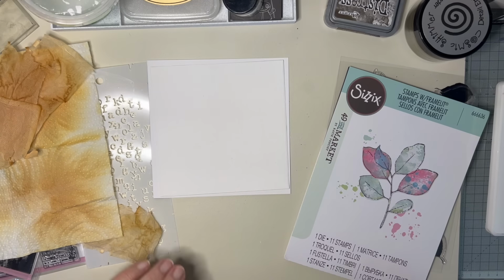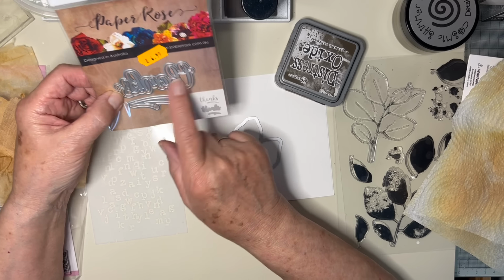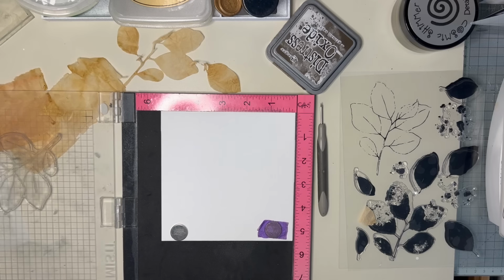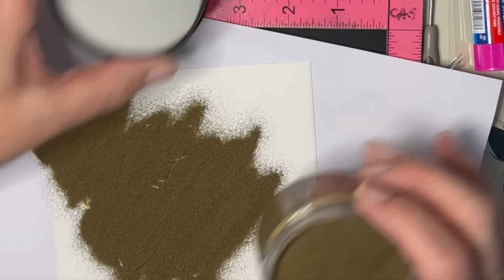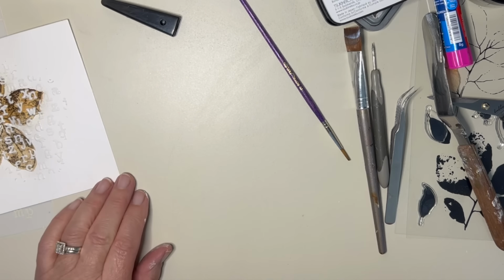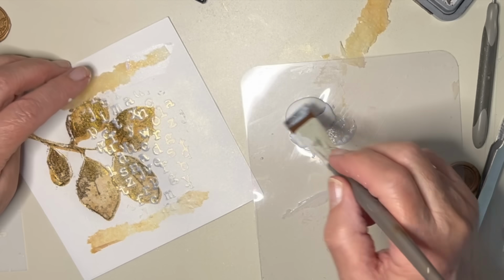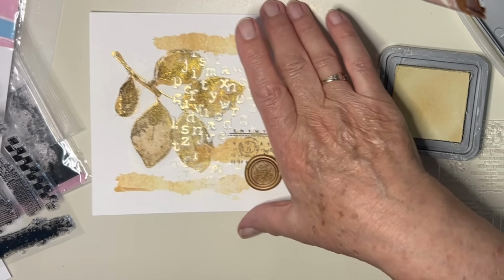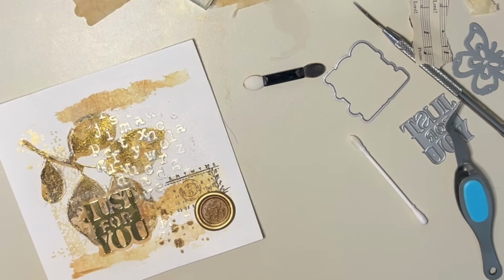Tea bags and paper towels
Sizzix  49 & Market Die Stamp Set from Craft Stash

Stamp sets from Globleland (Amazon)
Distress Oxide Ink Scorched Timber
Versamark
Versafine Clair Fallen Leaves
IndigoBlu Slap it on Matt Medium (20%discount  at Indigoblu with code CHRISYOUTUBE)
PEBEO Gilding Wax
Pocket full of Happiness Butterfly die
Heart Stencil by Alexandra Renke